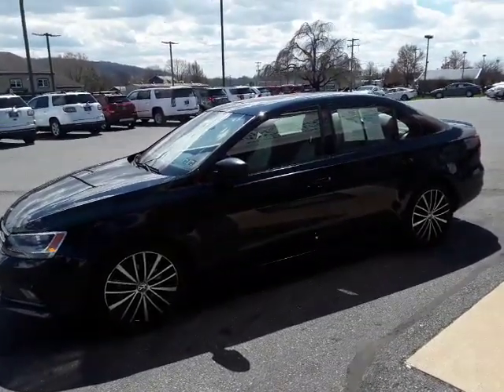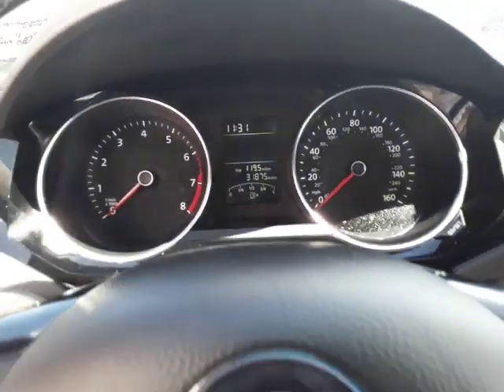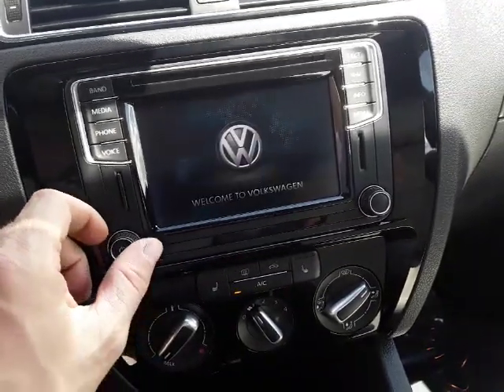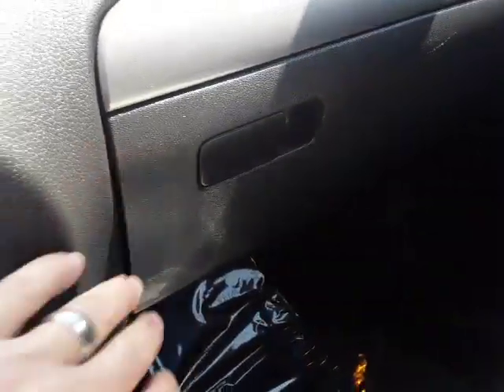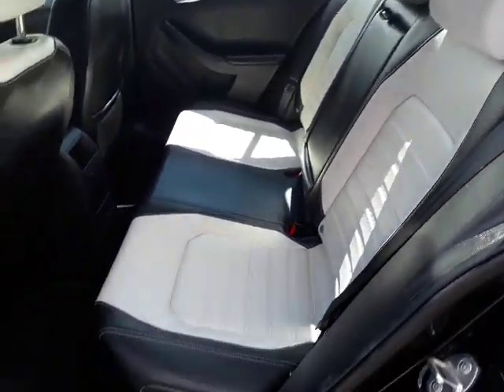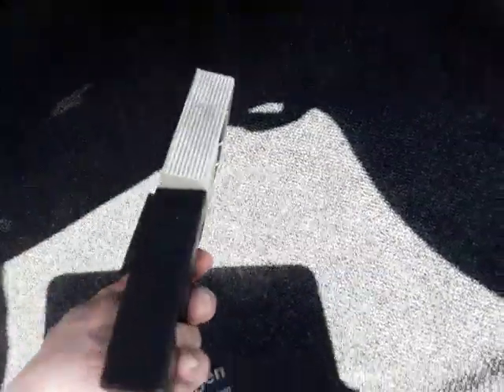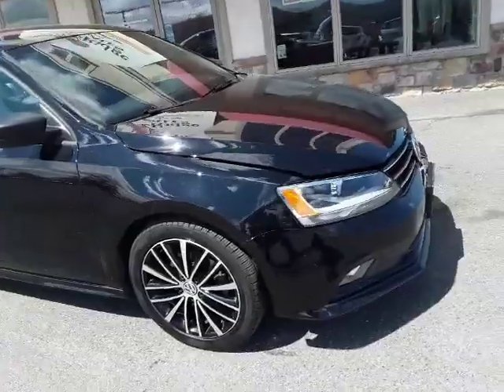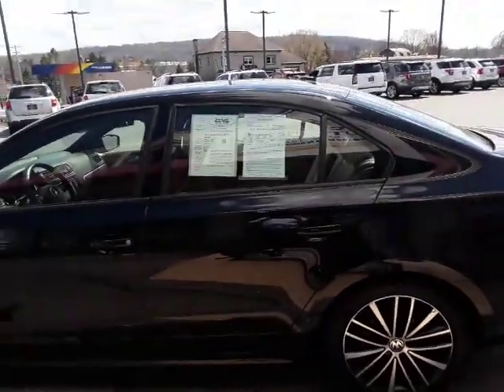11410 2016 Volkswagen Jetta Sport